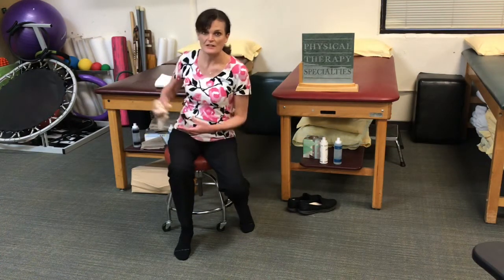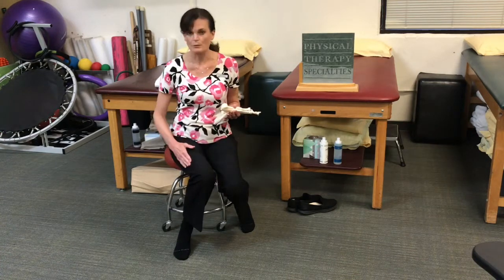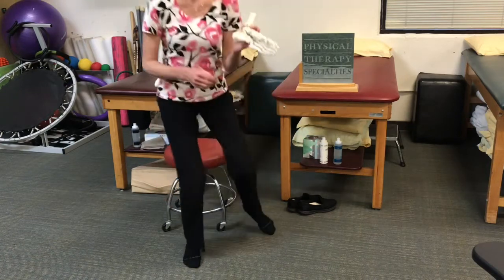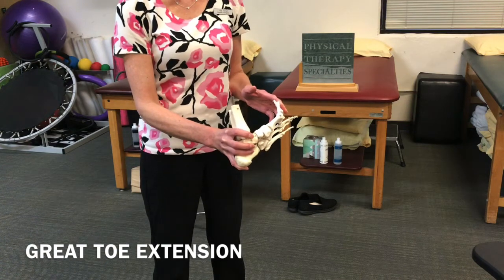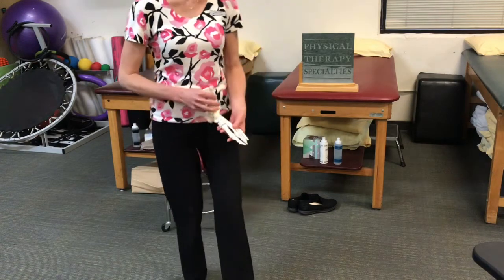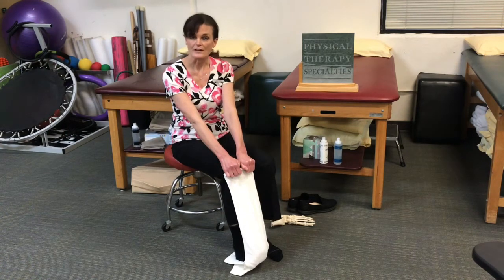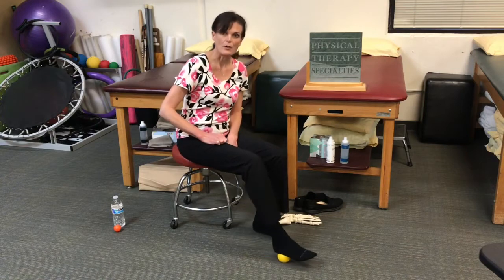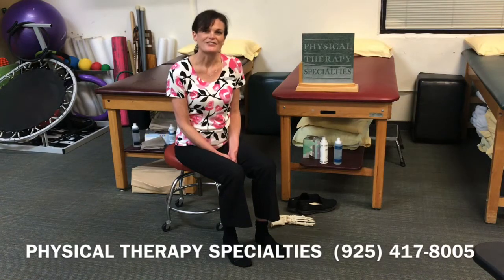3 Best Exercises for Plantar Fasciitis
Ida goes through the top three essential exercises for those with plantar fasciitis.